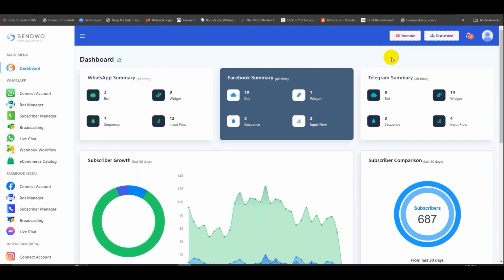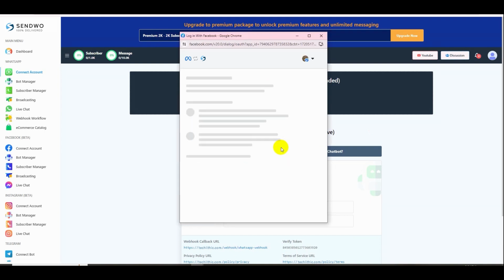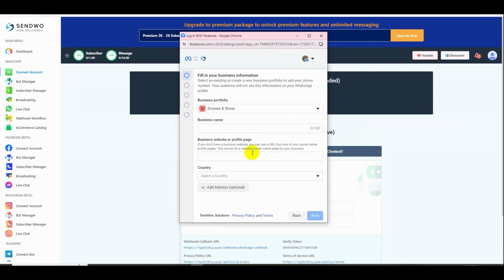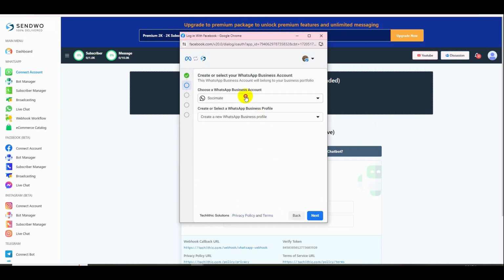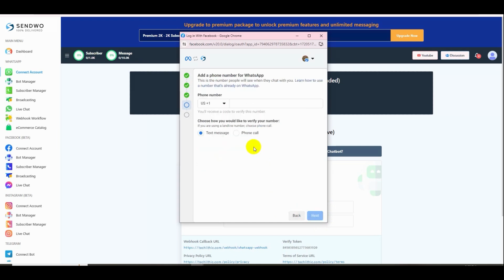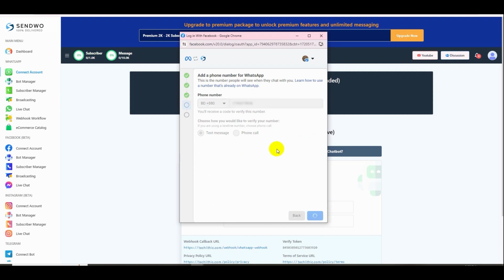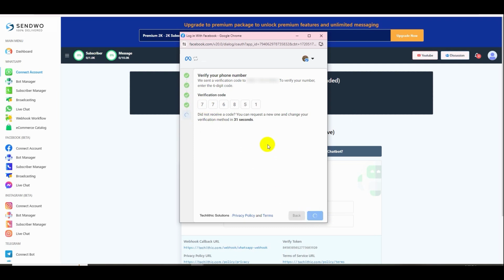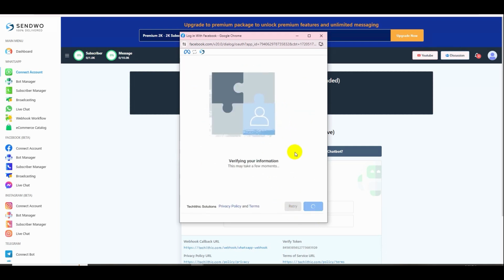How to Connect WhatsApp Business Account to Sendwo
Learn how to connect WhatsApp Business Account to Sendwo with this step-by-step guide!

In this video, we cover everything you need to know to seamlessly link your WhatsApp Business to the Sendwo platform, making your marketing more efficient and easier to manage.

Whether you're looking to improve your WhatsApp marketing strategy or automate responses, this guide has you covered. We'll take you through every step, explain the process clearly, and give you tips to ensure your integration works smoothly.